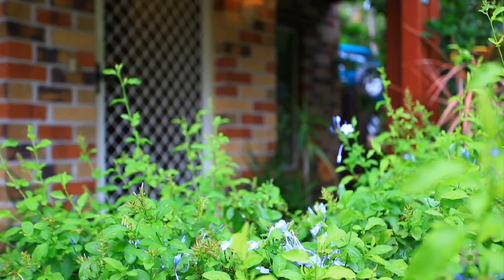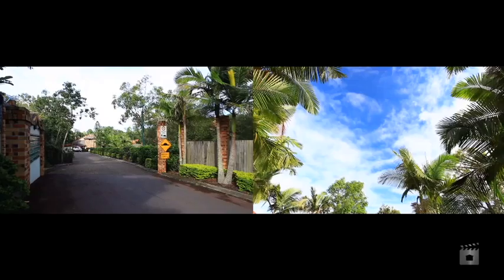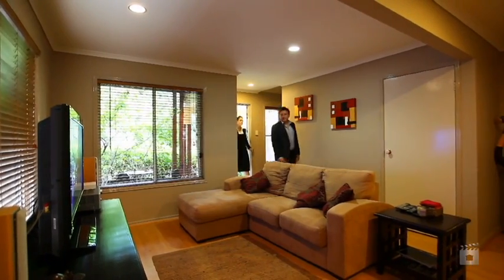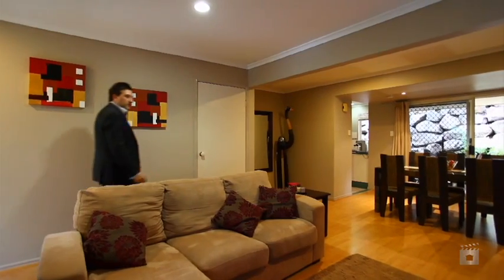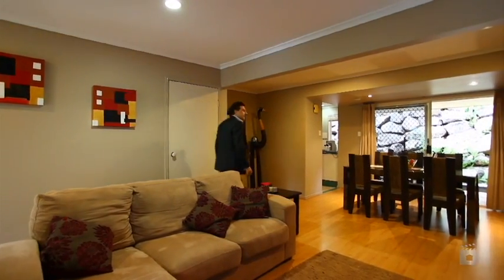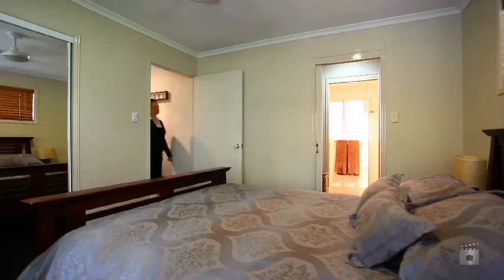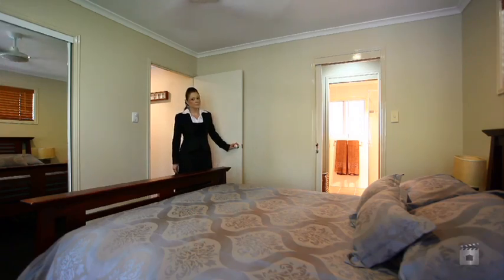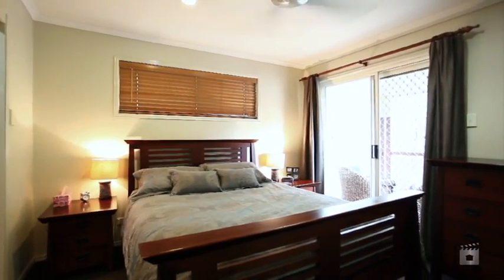33/36 Andrew Street Balmoral by Dennis Simic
Nestled in a leafy private complex, on top of &lsquo;Balmoral Hill&rsquo;, this spacious townhouse offers a superb opportunity for the astute buyer.   Made for easy and comfortable living, in a peaceful environment, this 3 bedroom townhouse is just up the road from Oxford St with trendy shops, cafe&rsquo;s and cinema&rsquo;s just a stones throw away.  Both charming and very well maintained, the inside of this townhouse has been designed with function and convenience in mind.  The kitchen offers ample storage space and gas cooking. Flowing seamlessly into the open lounge/dining, fitted with reverse cycle, split system air-conditioning and finished with fresh, neutral tones. The adjoining courtyard offers peace and privacy.  Upstairs there are 3 good size bedrooms. An ensuite and walk in robe service the master bedroom with an additional balcony, while all other bedrooms have built in robes. Both bathrooms have been meticulously renovated incorporating contemporary tones and finishes.  Additional features to this stylish home - lock up garage, security screens, a pool in the complex, guest parking, complete privacy and peaceful surroundings.  Perfect for investors and first home buyers &ndash; just make the call